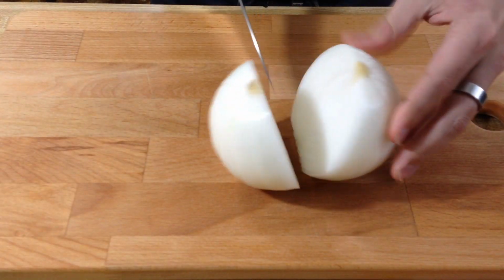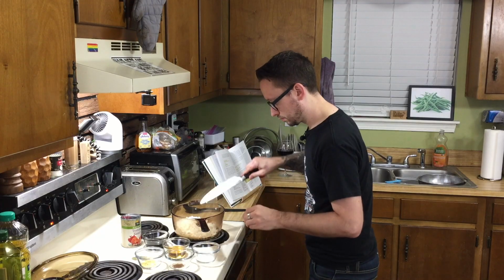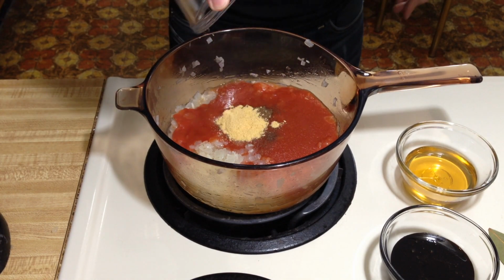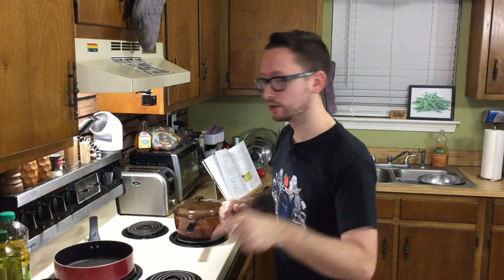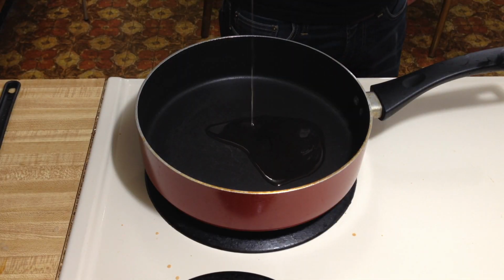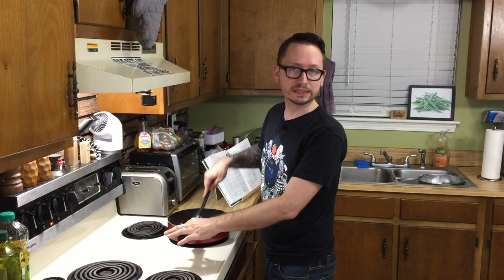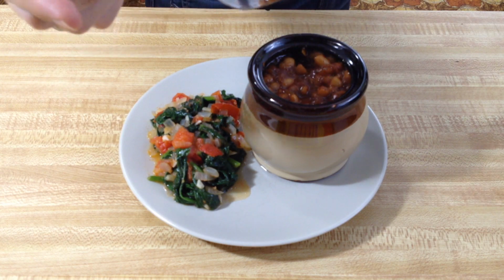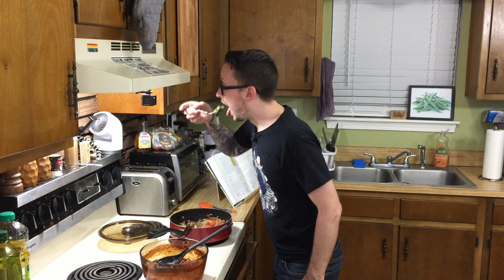Baked Beans w/ Sautéed Spinach & Tomatoes | The Vegan Test Kitchen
Baked beans don't have to require dry beans to prepare and cook--just use canned! These are cheater baked beans from the Veganomicon, which we paired with sautéed spinach and tomatoes, because...why not?

Over the course of 2017 I'll be tackling every recipe in one of the most popular, comprehensive vegan cookbooks. Join me (an amateur chef), and cook along in The Vegan Test Kitchen!

w/Eli Haynes, edited by JosephLucas

Cheater Baked Beans:
2 tbsp olive oil
1 medium sized yellow onion, diced as small as you can
3 cloves garlic, minced
1 (15oz) can tomato sauce
1/2 cup light molasses (not blackstrap)*
2 tsp mustard powder
1 tsp salt
1/4 tsp ground allspice
1 bay leaf
2 (15oz) cans small white beans (navy preferably), drained/rinsed

Sautéed Spinach & Tomatoes:
1 bunch spinach, roots/stems discarded, washed well
2 tbsp peanut oil
1 small onion, chopped finely
3 cloves garlic, minced
2 tsp grated fresh ginger
1/2 tsp salt, or more to taste
2 plum tomatoes, seeded/cut into a little less than 1/2 inch dice
juice of 1/2 lemon or lime

*Don't have light molasses? Cut the amount of molasses you need in half while using blackstrap, then replace the other half with light corn syrup.